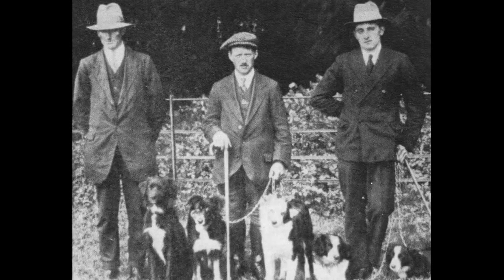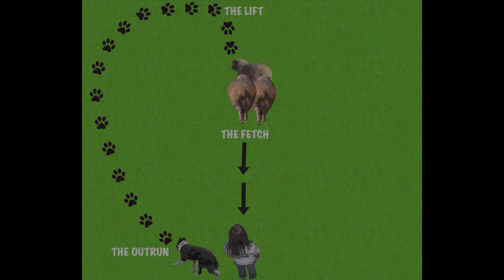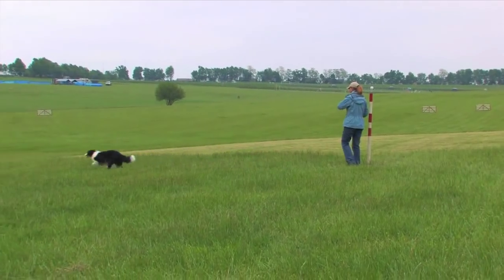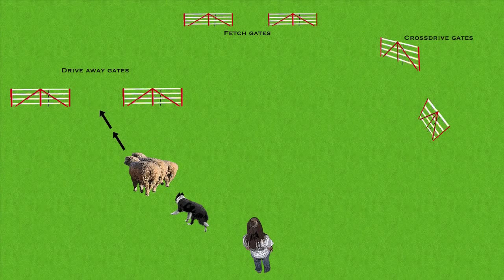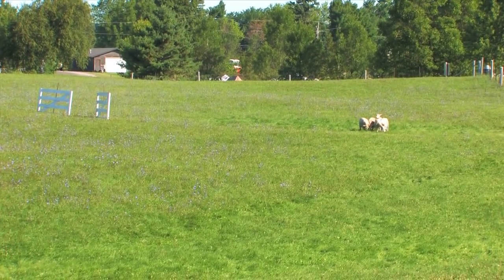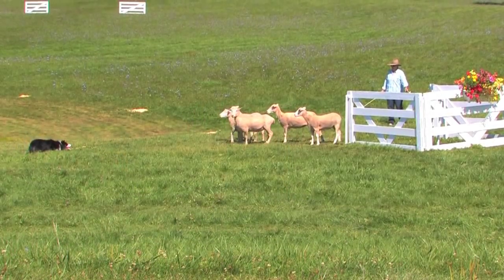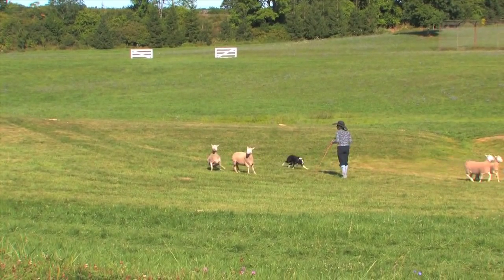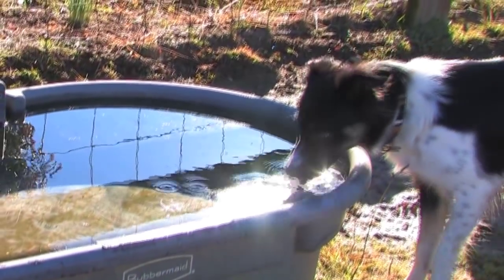How Sheepdog Trials Relate to Practical Farm Work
The American Border Collie Association, the principal registry for border collies in the United States, presents this video illustrating the different phases of work at sheepdog trials, and how they relate to practical work situations on the farm.